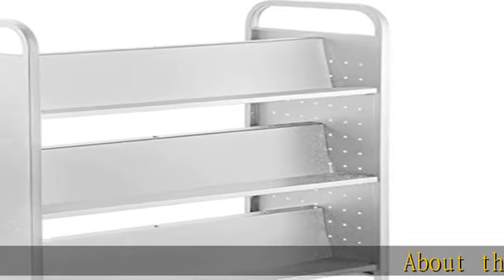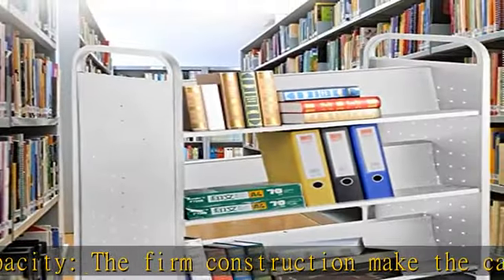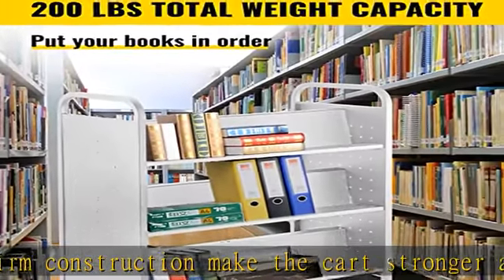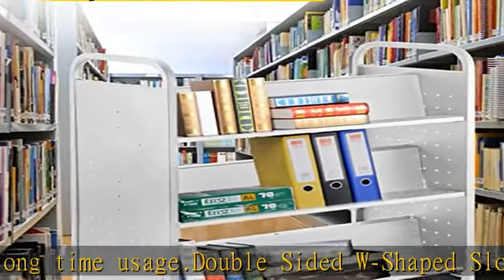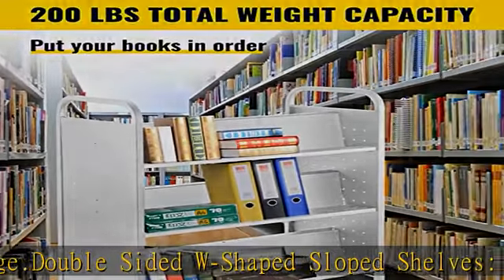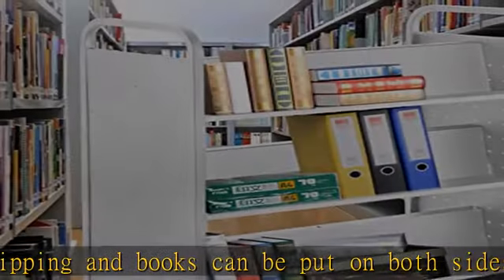VEVOR Book Cart, 200LBS Library Cart, 49.2''x35.4''x18.9'' Rolling Book Cart, Double Sided W-Shaped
VEVOR Book Cart, 200LBS Library Cart, 49.2''x35.4''x18.9'' Rolling Book Cart, Double Sided W-Shaped Sloped Shelves with Lockable Wheels for Home Shelves Office School Book Truck White